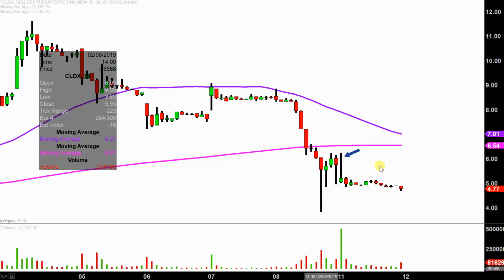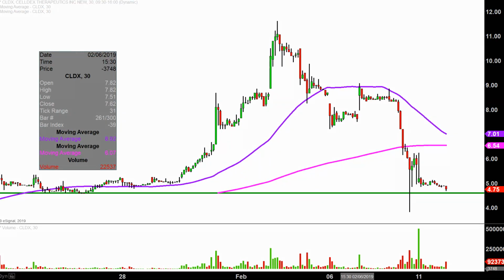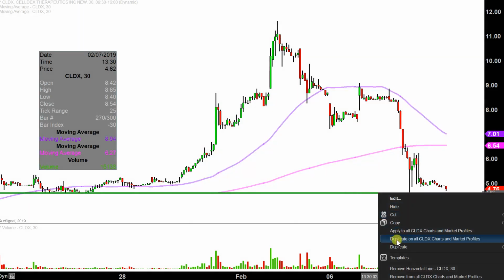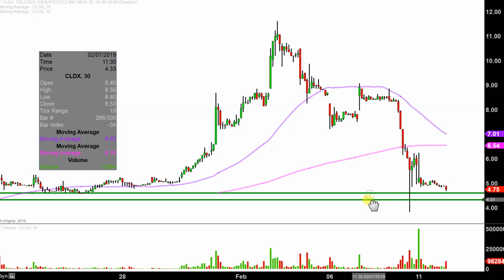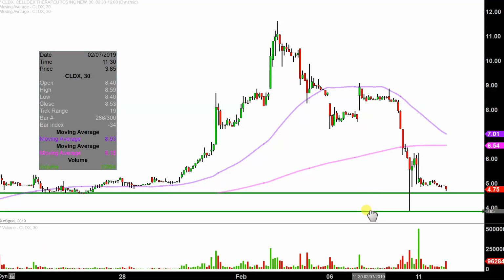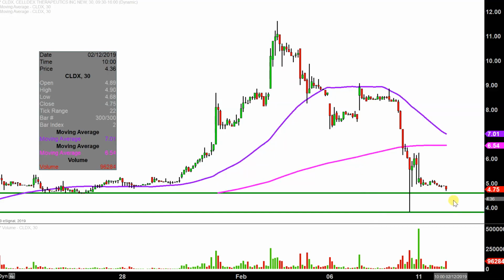Celldex Therapeutics, Inc. - CLDX Stock Chart Technical Analysis for 02-11-2019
Learn how to read stock charts and identify technical patterns as ClayTrader does a quick stock chart review on Celldex Therapeutics, Inc. (CLDX).